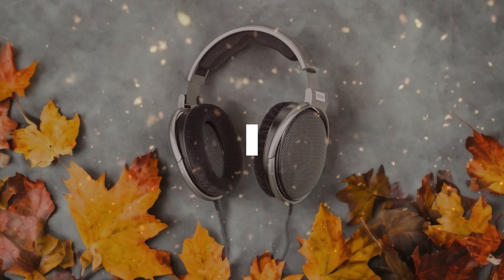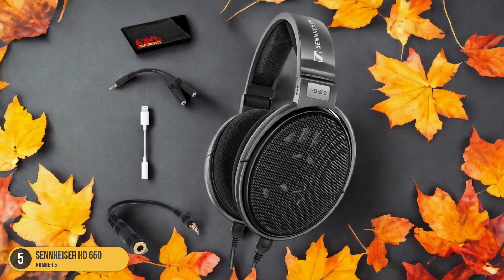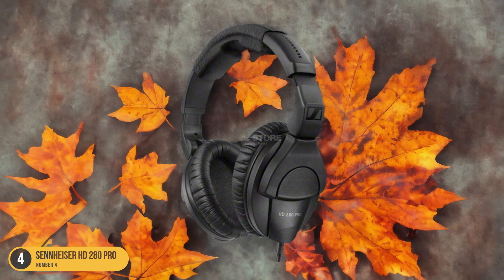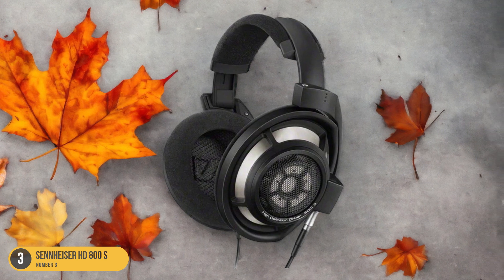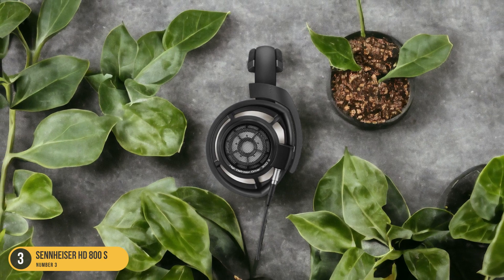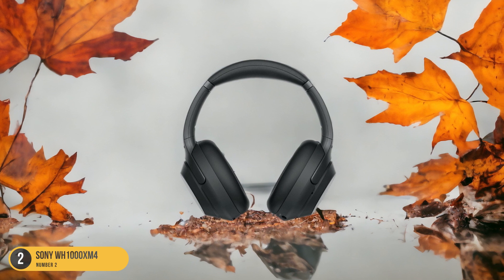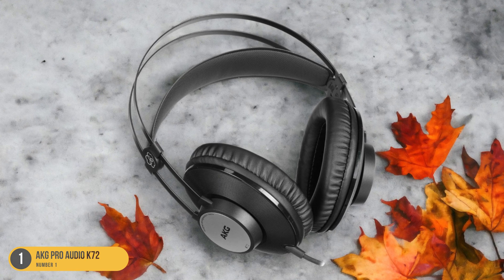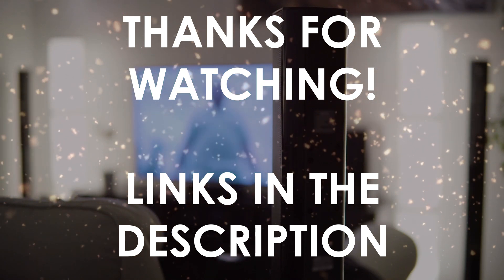Best Headphones For Turntable in 2024: Top Picks and Expert Reviews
► Links to the best headphones for turntable we listed in this video:

► Sennheiser HD 650
► Sennheiser HD 280 PRO
► Sennheiser HD 800 S
► Sony WH1000XM4
► AKG Pro Audio K72

Today, we reviewed the 5 best headphones for turntable you can buy in 2024. We prepared this list based on various tests, user reviews, and real life experiences. We tried to prepare a list that is suitable for budget conscious buyers that are looking for affordability and reliability at the same time. At the same time, we included some premium picks for those looking to get a high-end experience.